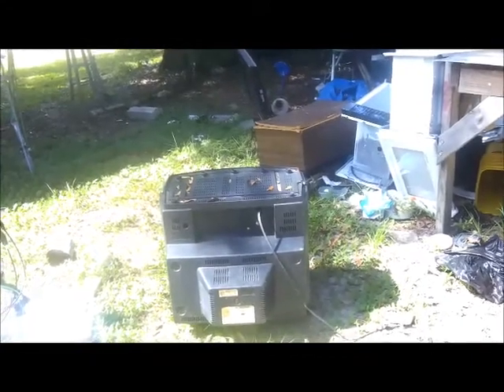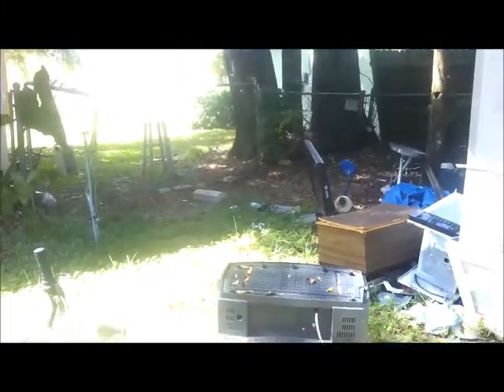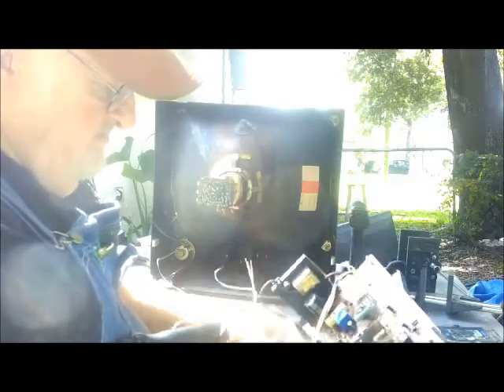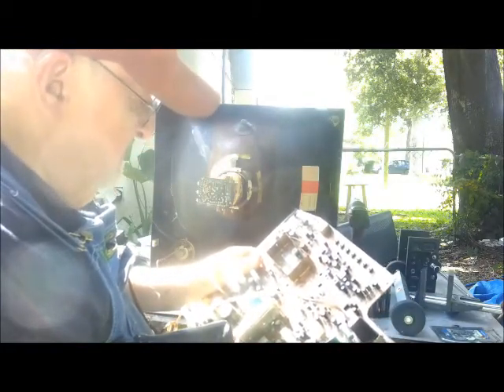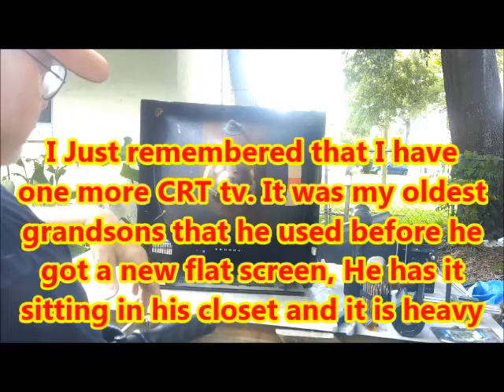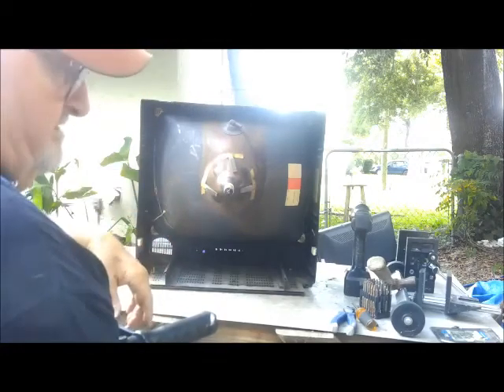The Last CRT TV I Will Ever Scrap!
I am going to have to stop micro-scrapping CRT TV's. To much for me to handle, I had to get my grandson to set this one on the table for me to work on. Having a lot of health issues right now so I am having to curtail a lot certain scrapping activities. I guess I am going to just stay with the E-waste scrap.